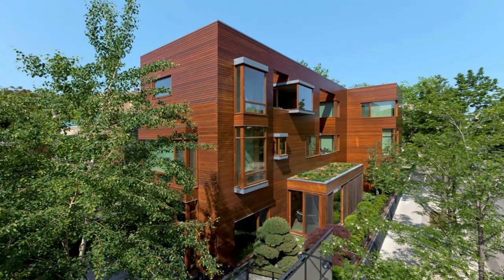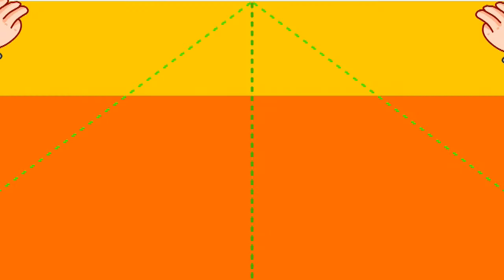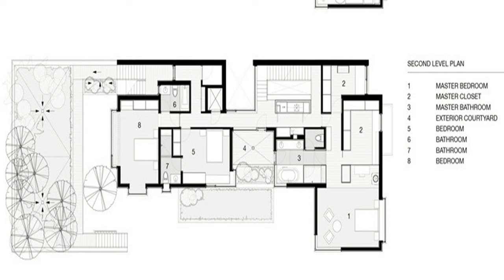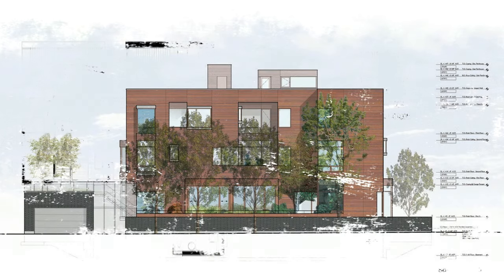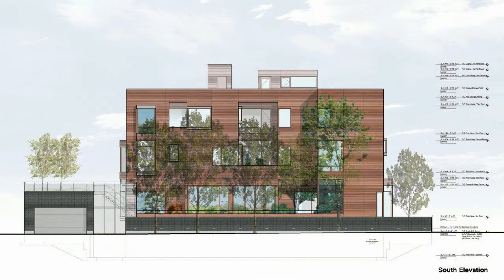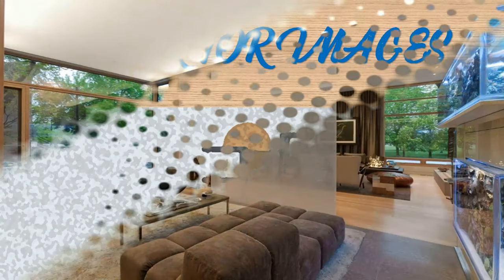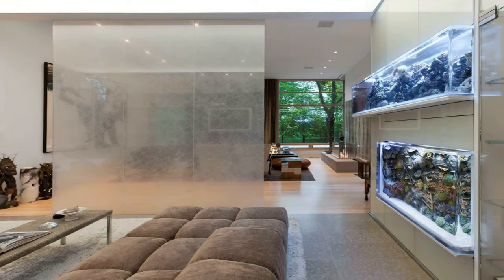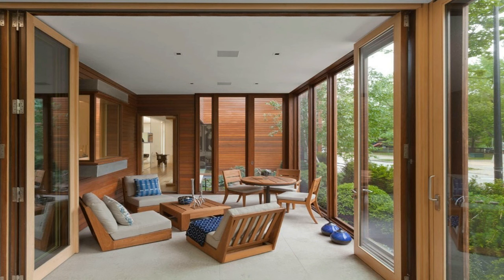Welcome to Chicago Residence | Dirk Denison Architects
HOUSES•CHICAGO, UNITED STATES
Architects: Dirk Denison Architects
Area: 9700 ft²
Area: 9700 ft²
Year: 2014
Year: 2014
photographs: The Michelle Litvin Studio
Photographs:
The Michelle Litvin Studio
General Contractor: Tip Top Builders
Mechanical Engineer: Building Engineering Systems
Electrical Engineer: Building Engineering Systems
Interior Designer: Dirk Denison Architects
Lighting Designer: Filament 33
Structural Engineer:Thornton Tomasetti
Landscape Architect:Hoerr Schaudt
City:Chicago
Country:United States

The design of this single-family home maintains the urban townhouse relationship with its neighbors while exploring a sophisticated logic of materials and construction.  Dynamic spatial relationships are created through overlapping materials and the layering of interior and exterior.  Visual connections are created from indoor spaces and passages to garden terraces, outdoor landscaping and the adjacent park.  Fine articulation and craft of a simple yet rich palette comprise restrained minimal spaces that emphasize the family’s activities, artwork and extensive fish collection in large, integrated aquariums.

From the entrance up through three floors to the roof deck terraces the main stair is the vertical core of the home. At the top of the stair a large light monitor allows natural light deep into the building, while a railing of stainless steel and translucent glazing reflect and diffuse the light, adding to the dynamics of the space.  A central pendant light fixture composed of many silken cords each holding a lamp, stretch throughout the stairway, lighting one’s path upward through the home. The solid ash of the floor carries through to the treads of the stair, further connecting each level.

The home utilizes sustainable and environmentally friendly materials and technologies such as green roof systems, automated shade controls, geothermal heating and cooling, a highly insulated building envelope, and low VOC-emission substrates.  Windows are fabricated with insulated, low-e coated glazing, with an additional UV film installed on its interior pane.  In addition, the outer pane of glass consists of two laminated glass layers, adding to the insulating quality of the glazing while minimizing exterior sound absorption. The shifting volumes and primary southern exposure maximize daylighting throughout the home, minimizing the family’s dependence on artificial lighting.  The building’s products and materials inform a responsible and enduring design.